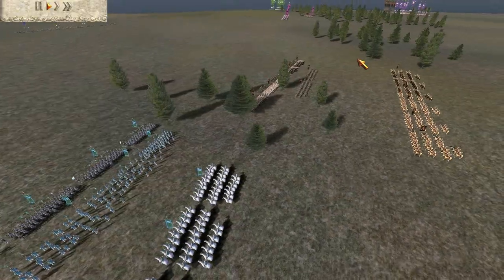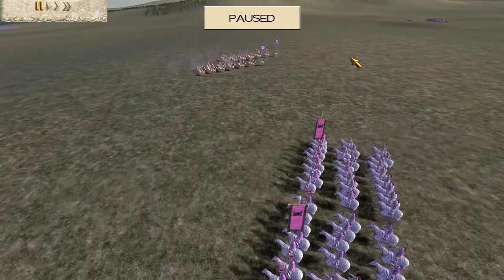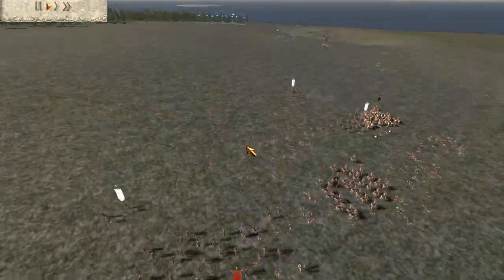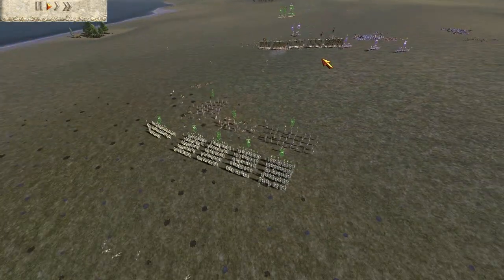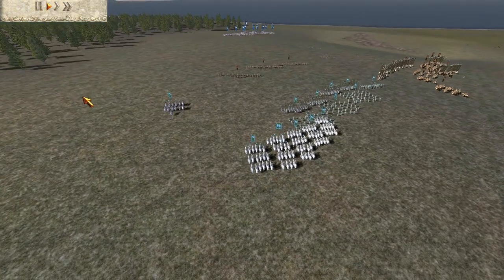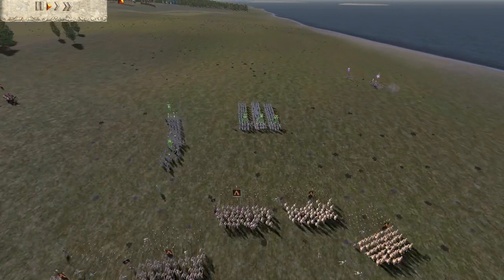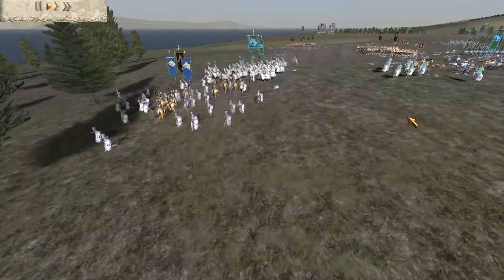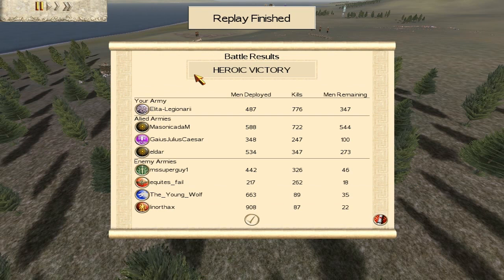Rome Total War #127 4vs4 Armenia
Hi guys here is a epic 4vs4 battle for Rome Total War in this battle i shall take command of Armenia and be allied with the forces of 2 Macedonian armies and a Spqr one we shall be up against the Julli Romans/Scipii Romans/Parthia/Brutii Romans enjoy:)